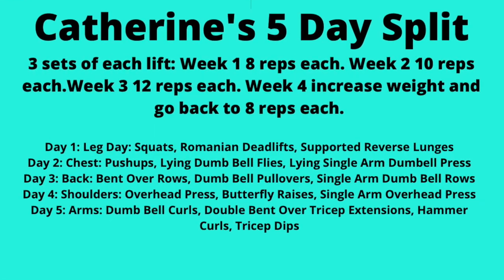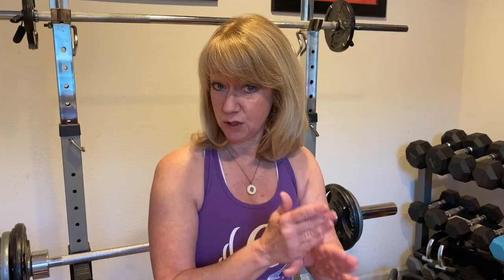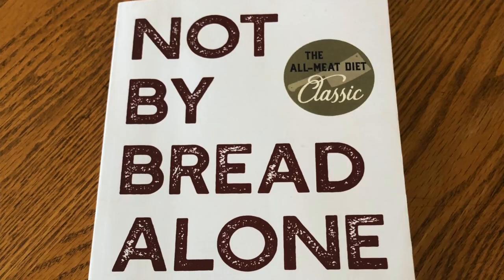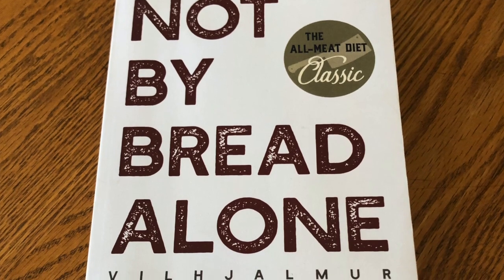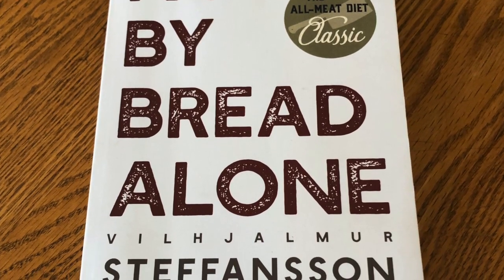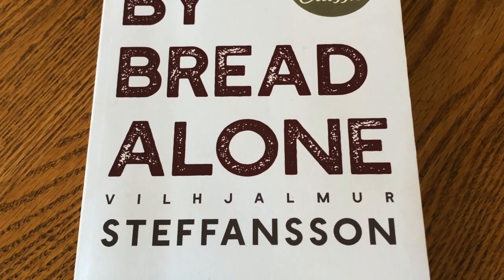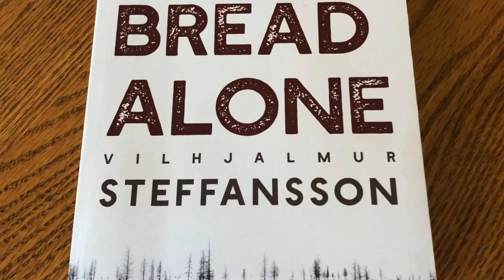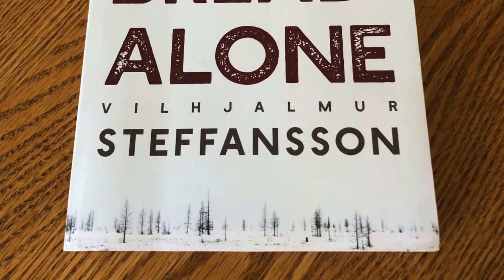30 Day Drop Sugar Lift Weight Challenge: Week 2 Results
Sugar and Cardio Free Diet Results: What happens when you drop sugar and lift weights for 30 days?
Catherine shares the workout plan for the 30 day lifting challenge, and reports on results 2 weeks into the challenge.